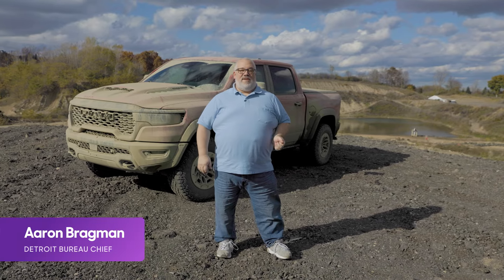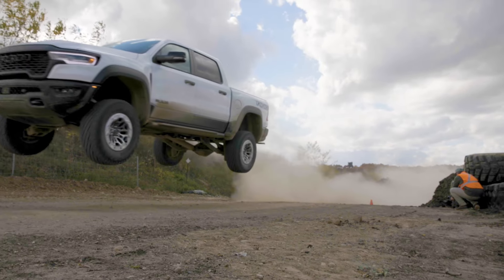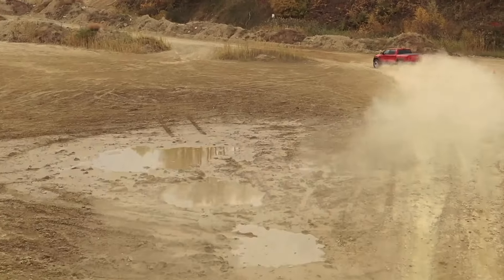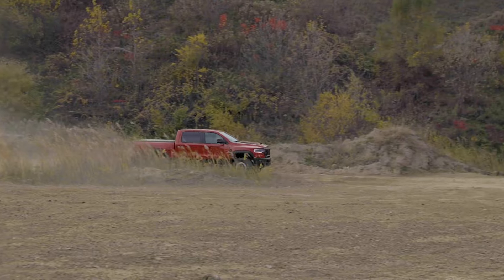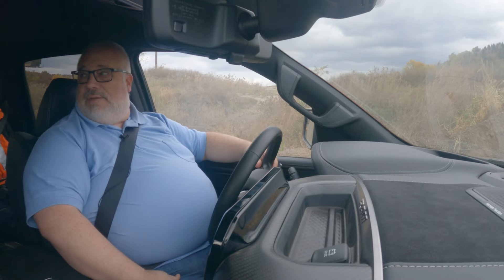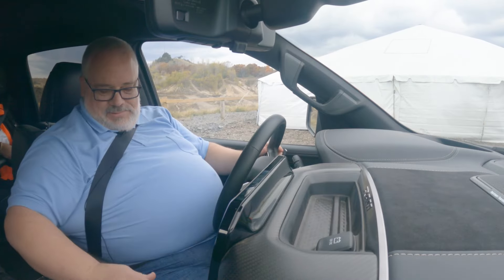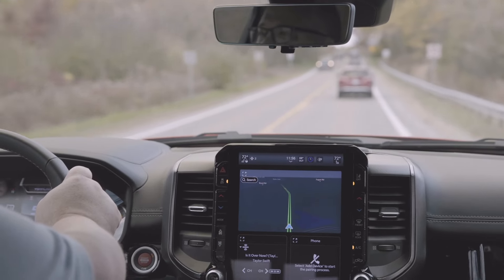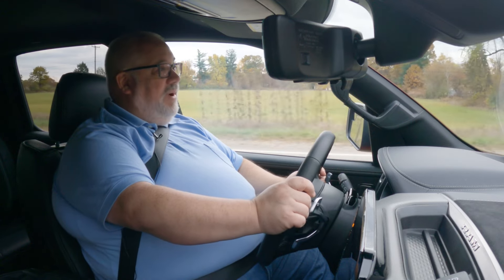2025 Ram 1500 RHO First Drive: Finally, a True Raptor Fighter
For years now, we wondered why Ram hadn’t built a proper answer to the Ford F-150 Raptor, the undisputed, king-of-the-hill off-road pickup that brought Baja-racer-style capability to a showroom-stock pickup. The Ram 1500 TRX was awesome, but its supercharged Hellcat V-8 and $100,000 sticker price put it up against the equally crazy F-150 Raptor R, not the basic six-cylinder Raptor. Well, finally, for 2025, we have our Raptor fighter: the 2025 Ram 1500 RHO. The formula is pretty simple: Take the TRX’s super-trick off-road goodies, including the Bilstein Black Hawk e2 electronically controlled shock absorbers and unique suspension components, and put them on the updated ‘25 1500. That means it comes with the high-output version of the twin-turbocharged 3.0-liter Hurricane straight-six engine and an eight-speed automatic transmission, as well as a starting price of just about $72,000 (including destination) — several thousand dollars less than an F-150 Raptor!

Cars.com Detroit Bureau Chief Aaron Bragman took a ride in the new 2025 Ram 1500 RHO at the Holly Oaks ORV Park just north of suburban Detroit, where he was able to thrash the truck in the muck, jump it repeatedly at high speeds and also to take it on some twisty local roads to see if it’s really the all-around sport truck that Ram claims it is. Click through to see his take on Ram’s new truck, and whether or not it’s a worthy competitor to the F-150 Raptor!

Chapters:
0:00 Intro
0:45 Off-Road in the new RHO
2:15 Go ahead, jump!
2:55 A canyon carver on-road? Really?
3:40 All about that hurricane
6:43 Trim and options
7:54 Screens and buttons
10:04 Better than the Raptor?